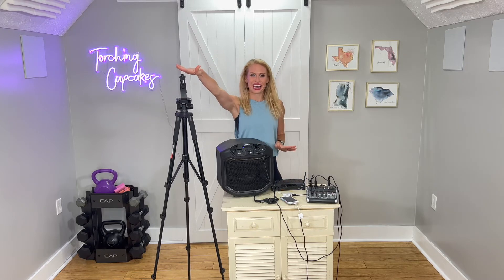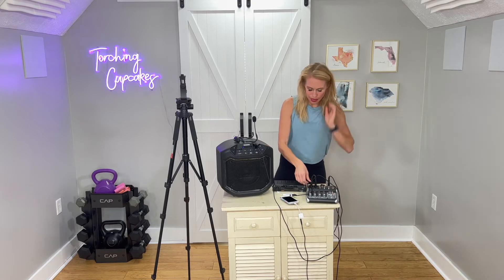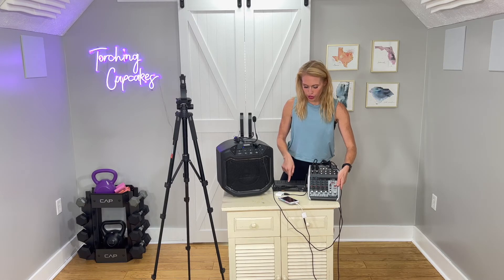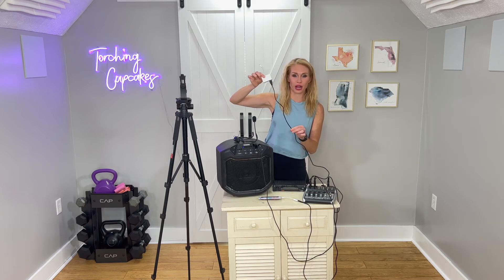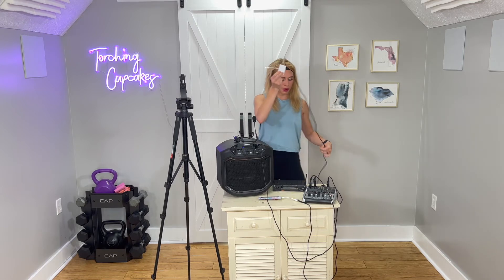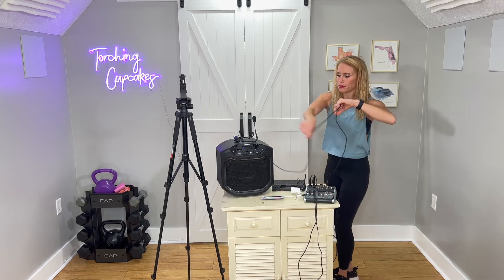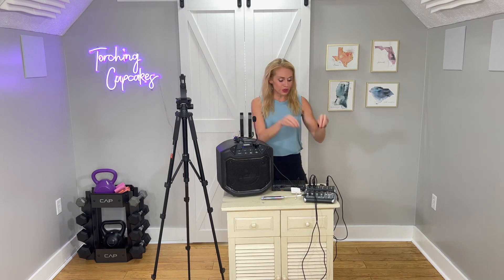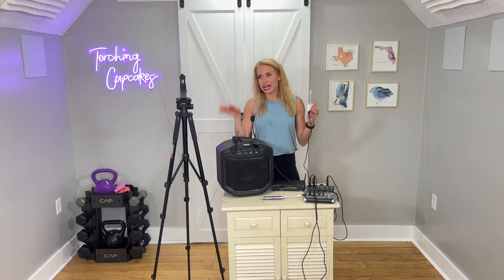Mastering Your Tech Set-up For On Demand Virtual Classes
Offering on demand classes but still struggling to get your audio and video just right? Take a peek behind my camera at how I set-up for my virtual on demand classes.

Here are the items I discuss in the video:

Ring Light

LED Studio Lights

USB Mixer